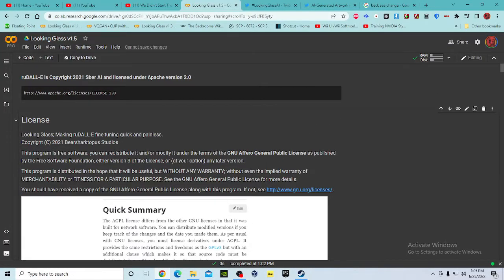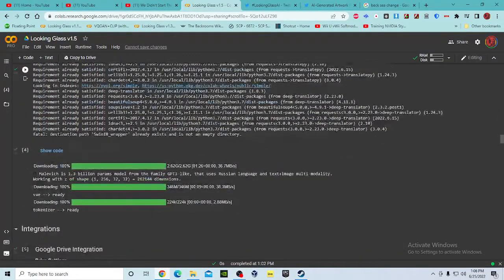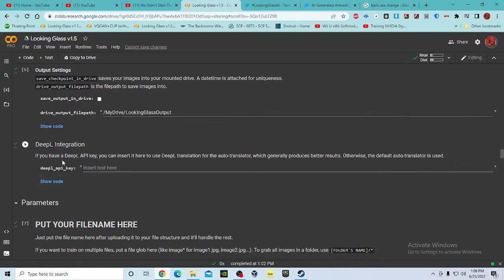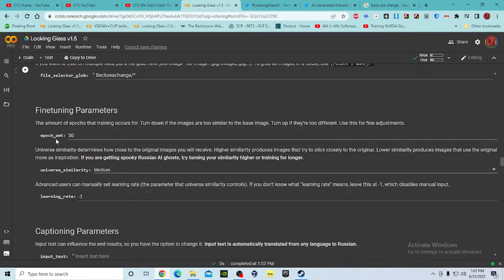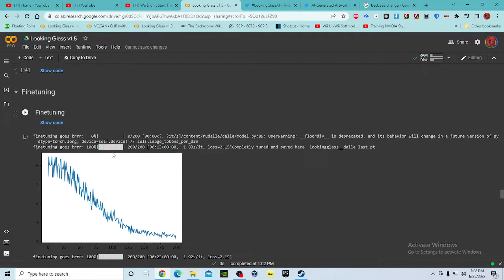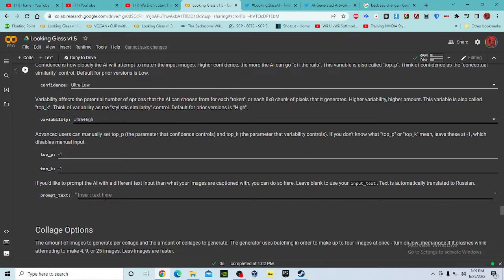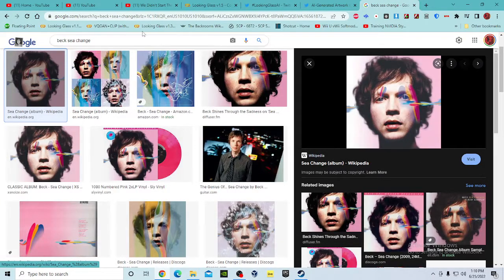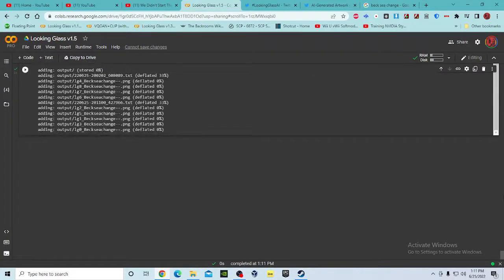How to use Looking Glass v1.5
Special Thanks to ai_curio